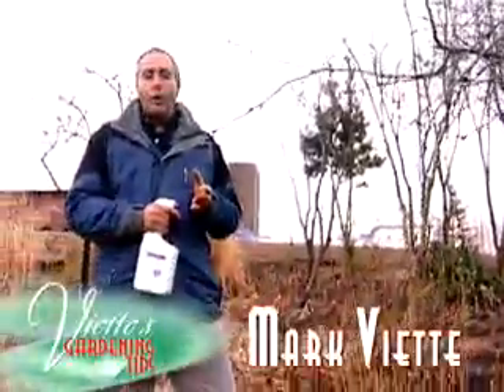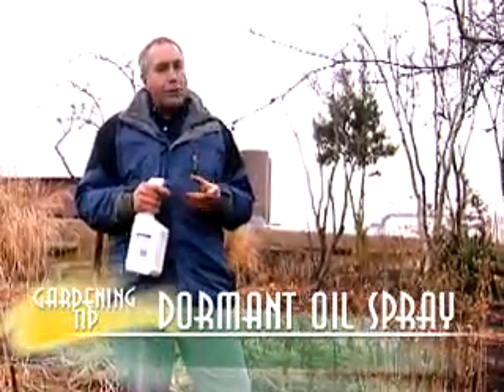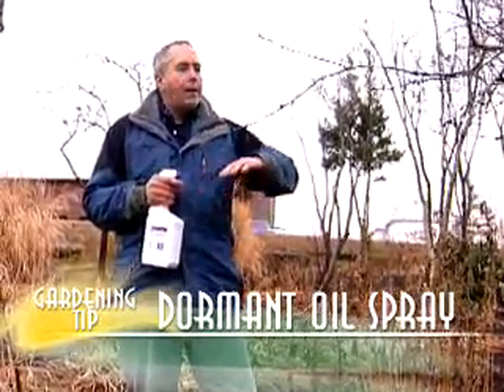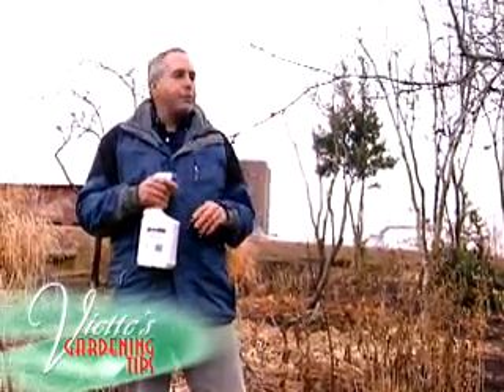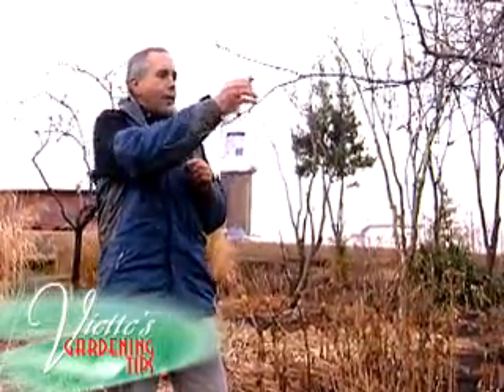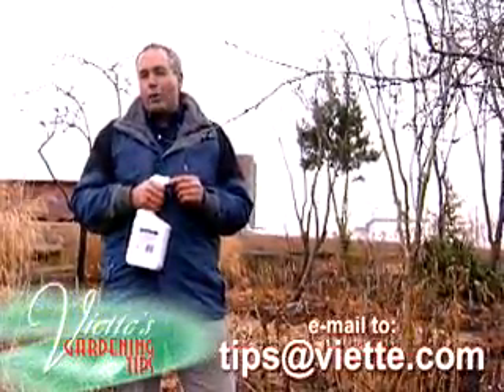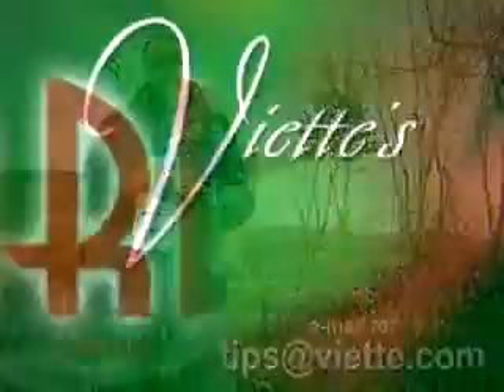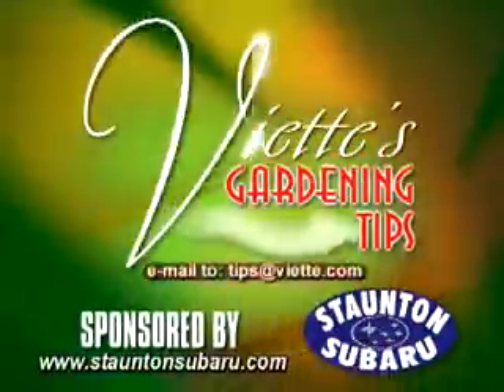Dormant Oil Spray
Mark Viette talks about how to apply dormant oil spray.